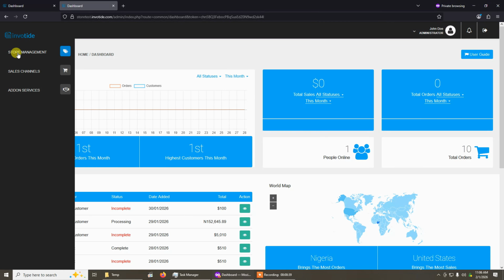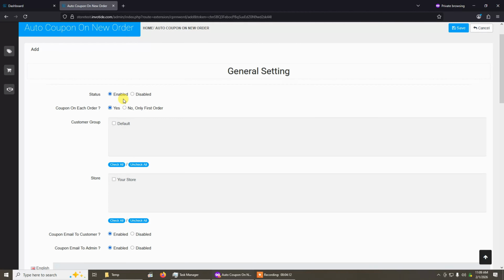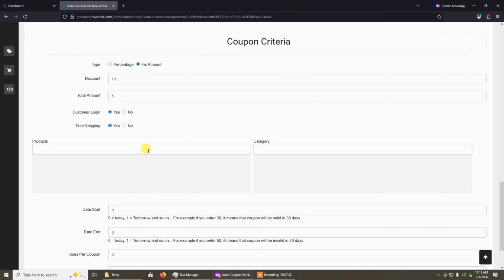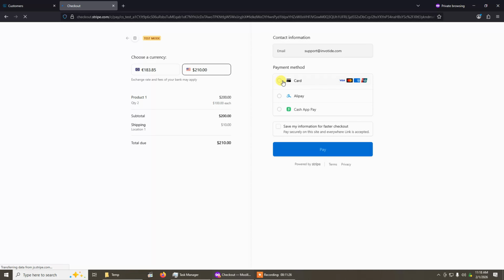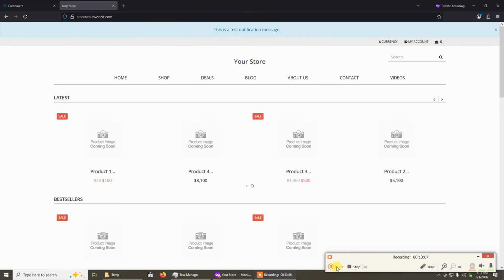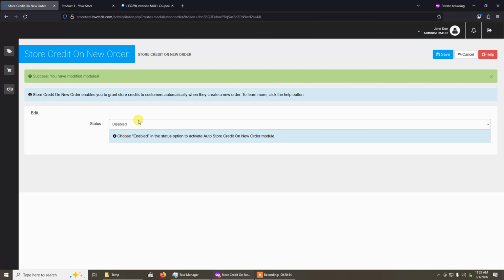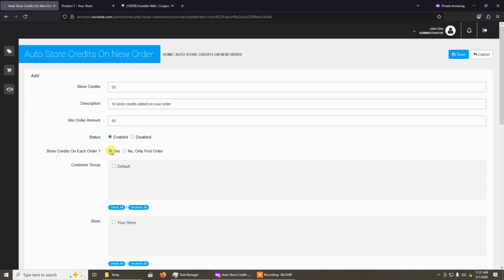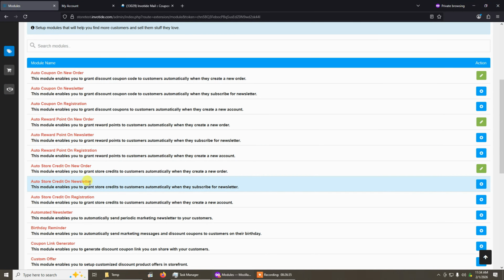How To Setup Auto Gifts Modules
This video guide will show you how to setup auto coupon/reward points/store credits modules using Invotide admin panel.